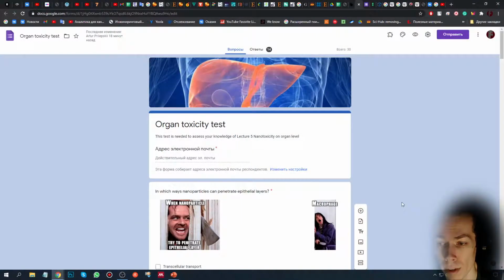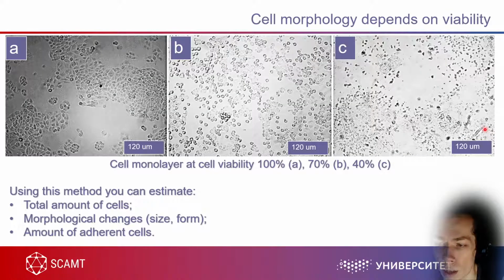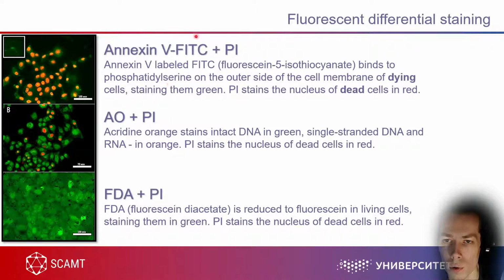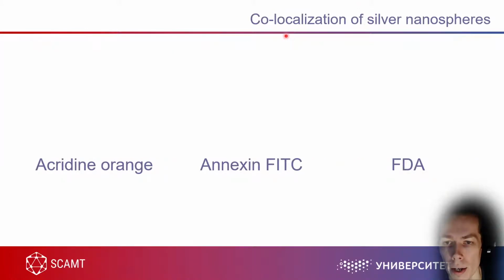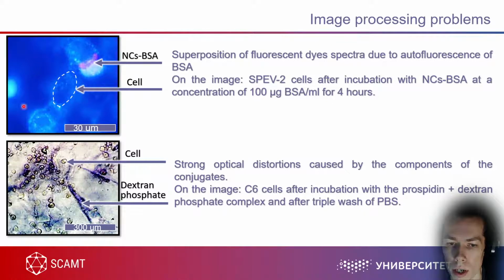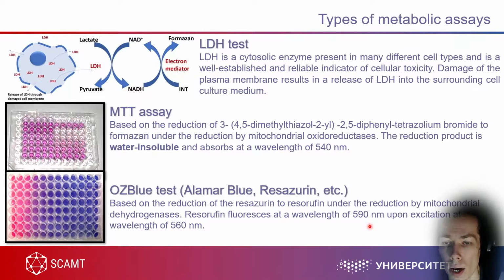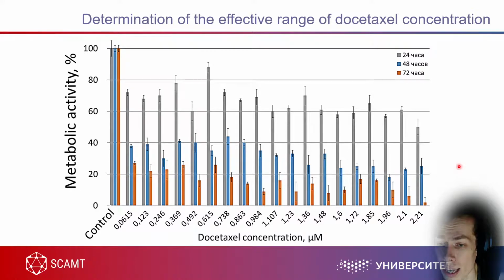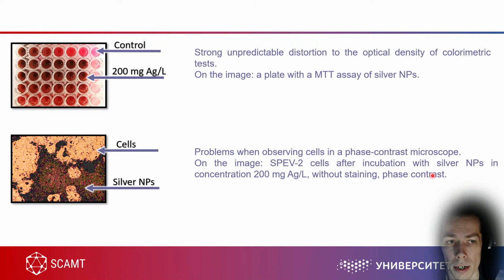Lecture 7. Cytotoxicity evaluation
In this lecture, we will discuss possible ways to assess the cytotoxicity of different compounds, namely, nanoparticles. Firstly, we will discuss modern terminology connected with cytotoxicity. What is called apoptosis and necrosis and what other types of cell death. We will discuss in brief light microscopy-based methods and flow cytometry. Then we will in details discuss fluorescent staining concerning live-dead stain; mitochondrial staining; co-localization of nanoparticles with an ordinary microscope and confocal microscope. We also will discuss fluorescent staining-related problems connected with nanoparticles. Additionally, we will discuss approaches to detect DNA damage. Next, we will move to metabolic or colorimetric assays and how they match fluorescent staining. There will be a couple of examples of why metabolic assay sometimes can provide false information in the real situation in cell systems.